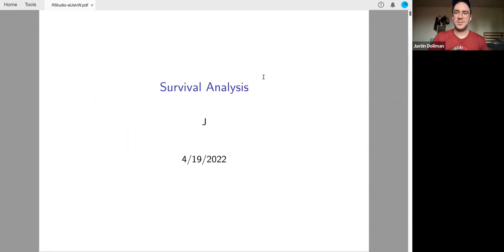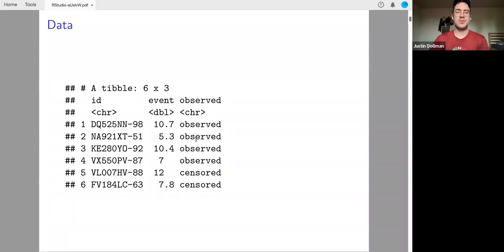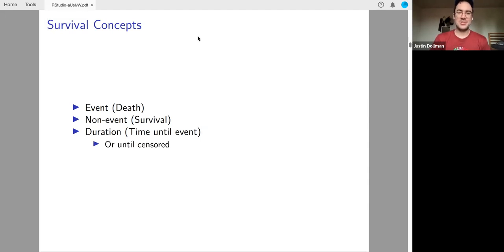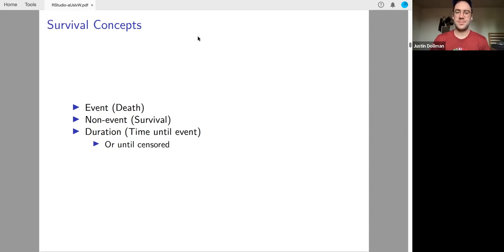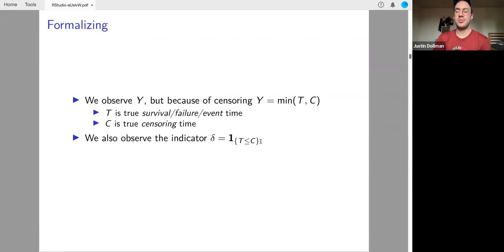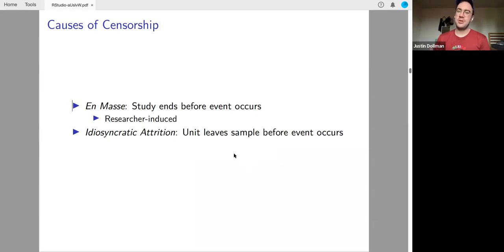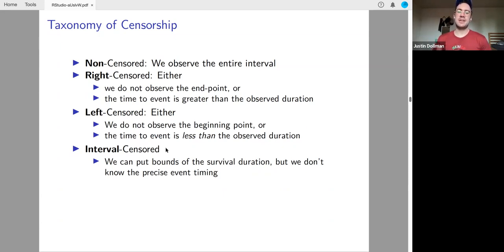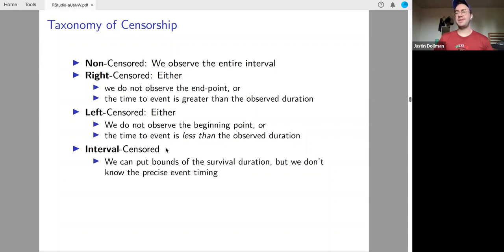ISLR Book Club: Survival Analysis and Censored Data Part 1 (islr01 11)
Justin Dollman begins Chapter 11: Survival Analysis and Censored Data from Introduction to Statistical Learning Using R by Gareth James, Daniela Witten, Trevor Hastie, and Rob Tibshirani on 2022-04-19, to the R4DS ISLR Book Club. Cohort 1